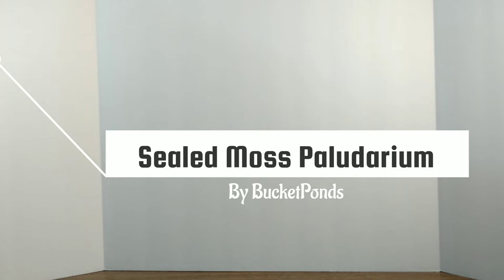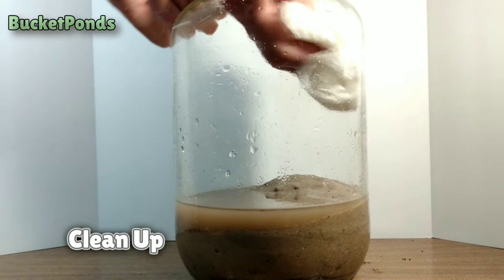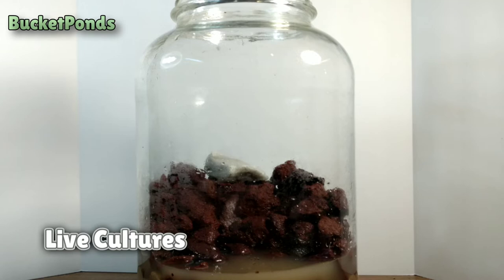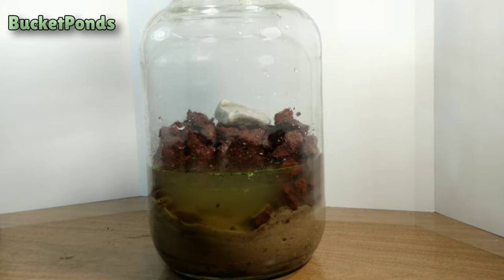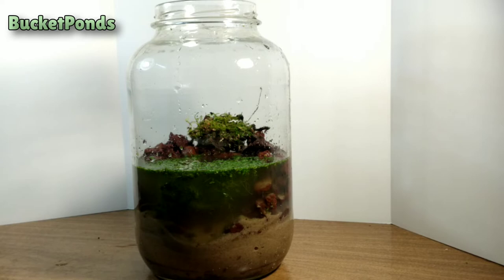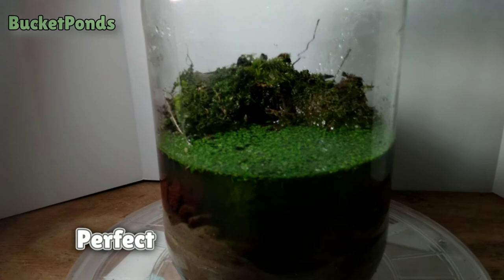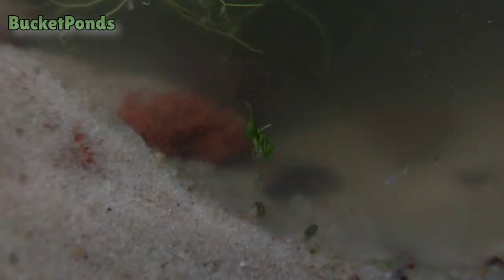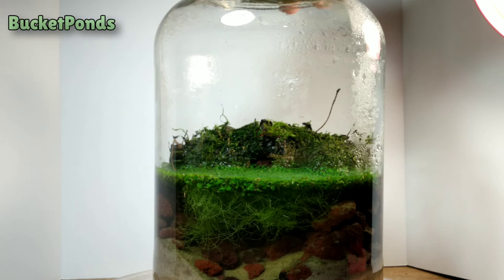How to Make a Sealed Moss Paludarium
Today I'll show you how to setup a nice, sealed Moss Paludarium. We are using an old pickle jar, crushed lava rock, and other DiY low cost materials.

This is a permanently sealed, self sustaining, ecosystem in a jar.

follow • Facebook.com/BucketPondsBlog

This is a fully narrated guide on how to build a moss jar paludarium. Sharing tips and tricks for making a successful long term Ecosphere. With Live plants, freshwater snails and other creatures inside.

What is BucketPonds?
BucketPonds is a DiY channel that is focused on making ecospheres. We try a number of different ideas and share what we learn. We started with building outdoor Nano Ponds (in buckets) but we also run several aquariums and we raise tons of different types of microfauna animals.

More Information Below:

• Can these snails breed in a sealed jar?
Yes these Bladder Snails are very well adapted to nano ecosystems. They have evolved in a way that allows them to thrive in small bodies of water. They can live in a project like this for many years.

• What will these bladder snails eat?
Our Ecospheres host a strong variety of beneficial bacteria, live plants and various types of freshwater algae. The snails will spend their lives consuming the bacteria and algae. They will also eat any plant material that wilts or dies within the ecosphere.

• Can they survive in a sealed jar aquarium?
Yes the snails, worms and other pets seen here can survive in a sealed jar. This is possible due to the live pants and moss growing in the jar, which can provide oxygen and allow life to flourish inside. The project is an example of how life works on planet Earth.

• Why did you include algae? isn't algae bad?
We include algae to kickstart the ecosystem inside the jar. Algae isn't all bad, it's actually very important to aquatic ecosystems. Algae acts as a food source and an oxygen producing filter inside the ecosystem.

• What type of sand did you use in the Ecosphere?
This sand is locally sourced, used as filler material for landscaping back in the 1970s. I believe it was originally taken from the Alapaha River, within the state of Georgia. We rinse it thoroughly and use it to produce the nice silty sand seen in the video.

• Why did you have to crush Lava Rock?
The lava rock seen in this video is a very low cost option. Purchasing larger lava rock and breaking it down ourselves saved a fair amount of money. We focus on keeping costs low, so that anyone with a jar can enjoy the Ecosphere hobby.

• Can you keep ostracods in a sealed jar?
Yes Ostracods can thrive in sealed ecosystems, like this paludarium. Seed Shrimp are very hardy pets. They can breed for generations when given enough food and proper conditions.

• Where did you get the bladder snails?
These particular snails were found in an abandoned aquarium. They were left to die by their original owner. When we found the tank, I brought it home and kept them as pets. We have continued to breed these snails ever since.

• Can you grow moss underwater?
Yes some types of moss can grow underwater. This moss can thrive both as a submerged item in the aquarium or on dry land. Though the moss will take on a slightly different form when submerged.

• How much did this paludarium cost to build?
This project was setup for less than five dollars usd. The jar is a recycled 1 gallon pickle jar and the items used inside were locally sourced. The lava rock is the only item we had to pay for.

• Why can't you open an Ecosphere?
opening the jar would defeat the purpose of calling it an ecosphere. These self sustaining ecosystems are meant to remain sealed. Like an experiment, as we observe the outcome of what we put inside.

• Can you use an Ecosphere as a science project?
Yes a sealed self sustaining ecosystem like this is a great option for a science fair project. You have to set it up a few months ahead of time but you would easily blow away the other more conventional projects at the event.

Thank you for reading, Please leave any unanswered questions in the comment section below.